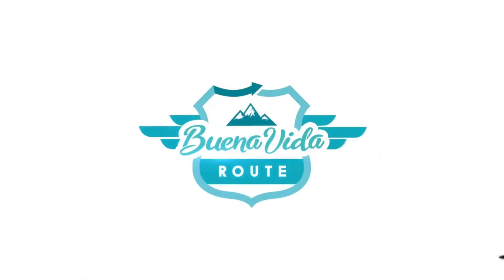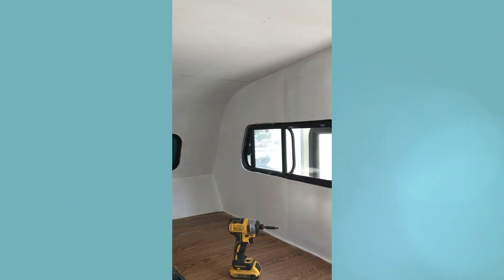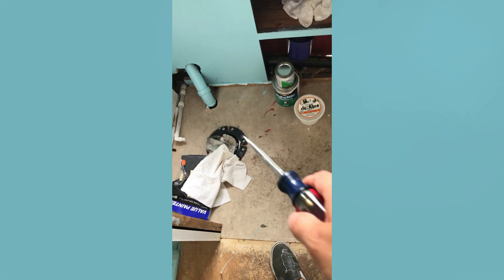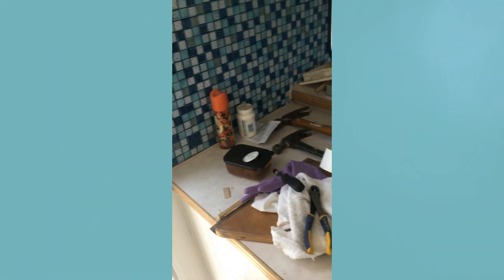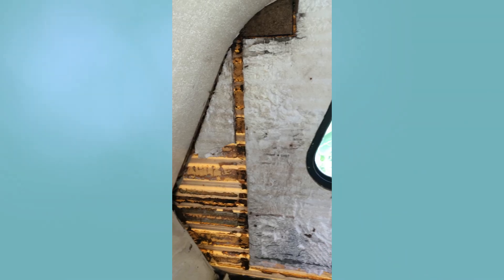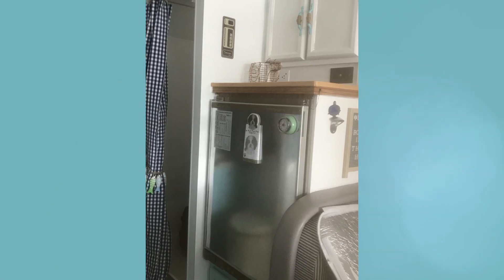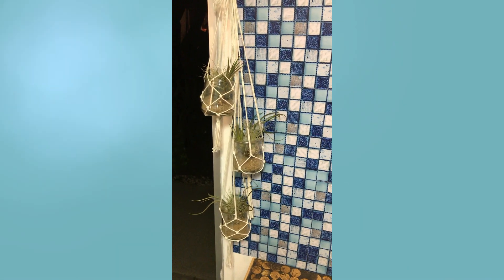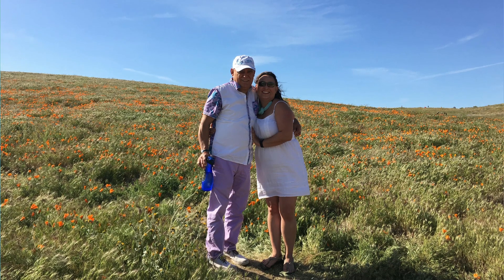Tiny Home RV Camper Remodel Toyota Dolphin | Video #1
In the video we can see the transformation of the Chata, which was hard work, in the end our Chata was as good as new and ready to take us on our road trips.

En el video podemos ver la transformación de la Chata, que fue un trabajo duro, al final nuestra Chata quedó como nueva y lista para llevarnos en nuestros viajes por carretera.